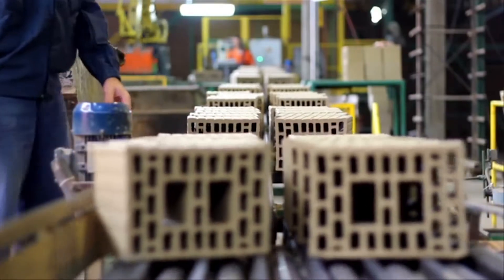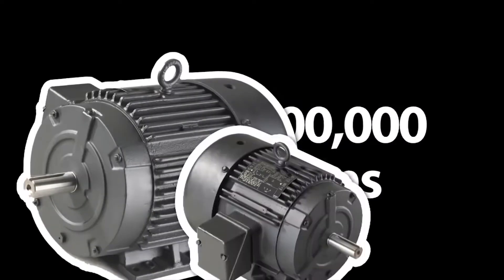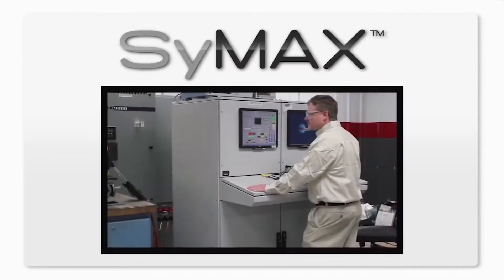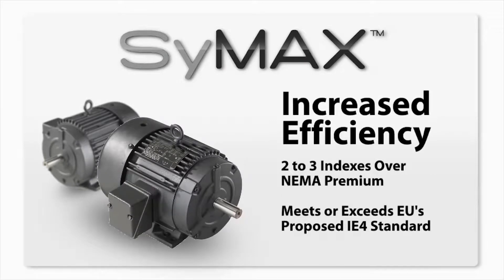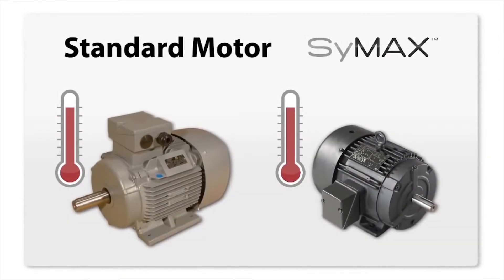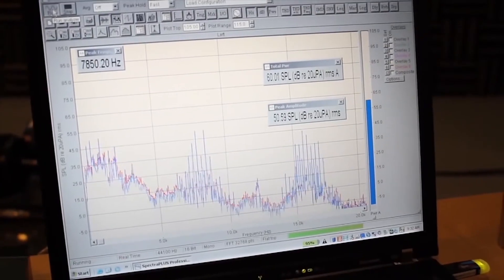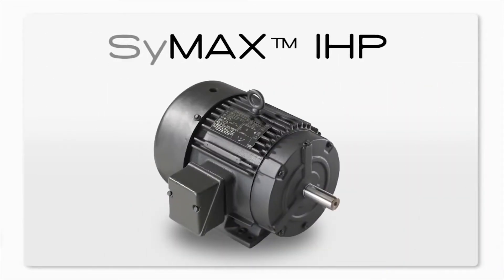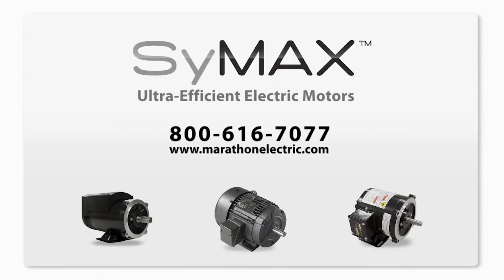SyMAX PM Motor for Energy Efficient Commercial and Industrial Solutions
SyMAX Permanent Magnet (PM) motors are available in power ratings starting at ½ HP – 200 HP for use in air handling, pumping, data room, industrial and conveying applications. These high efficiency motors exceed proposed IE4 efficiency levels.

MCV18158E